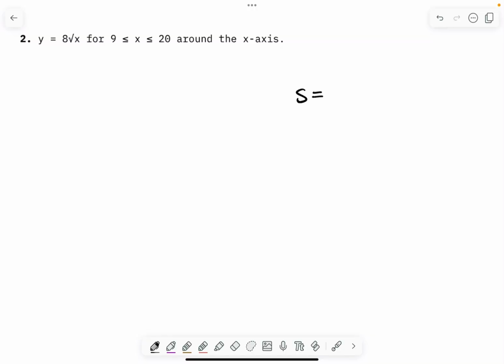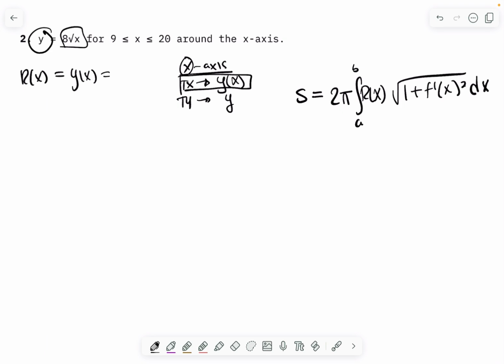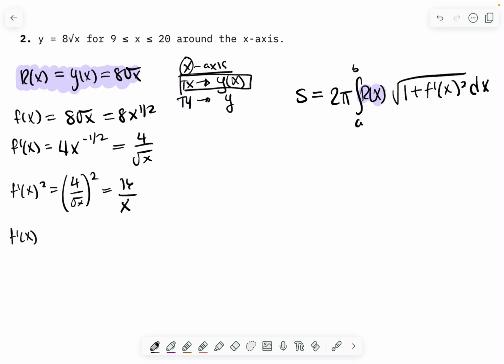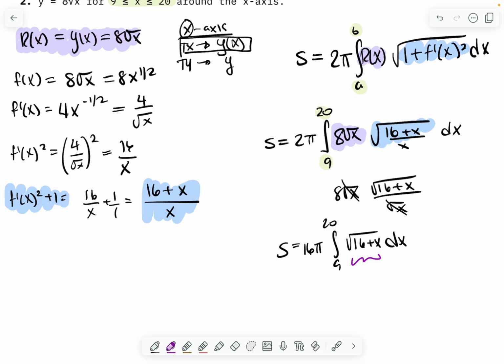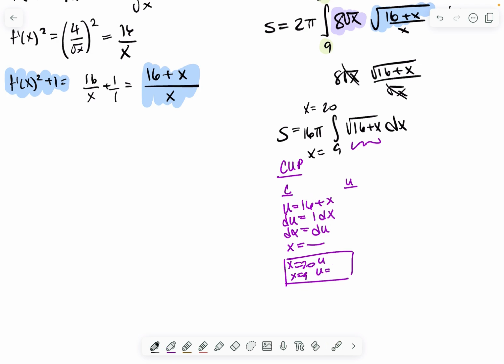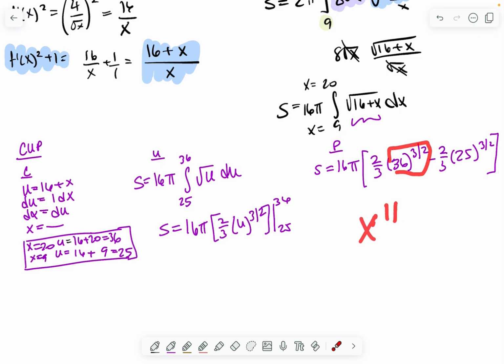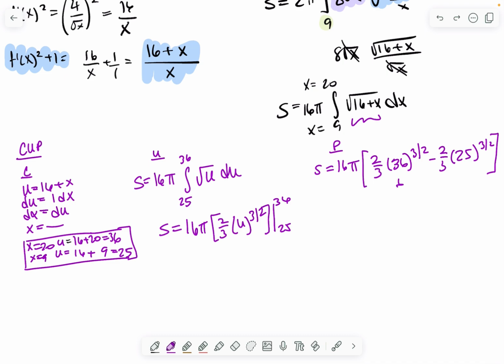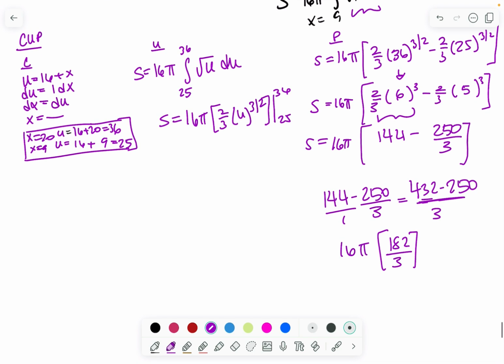Surface area 2/4